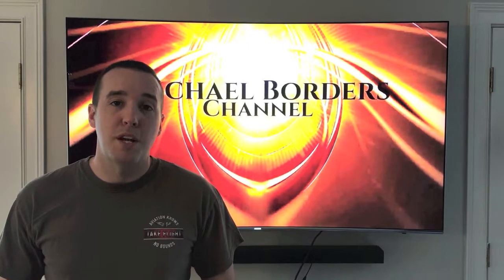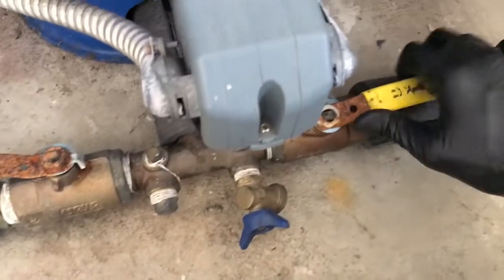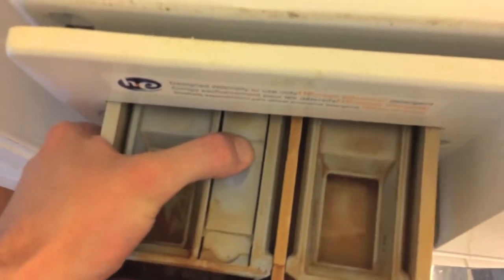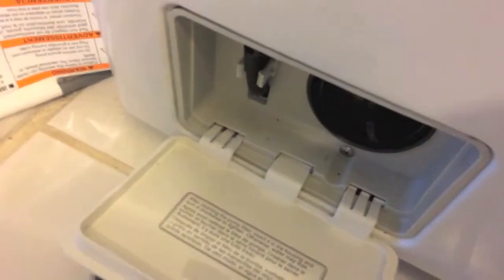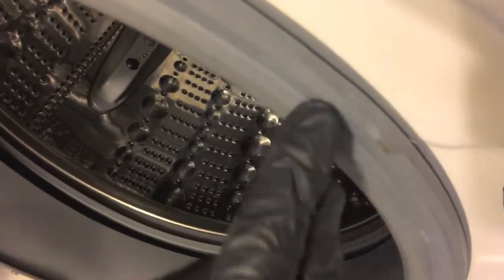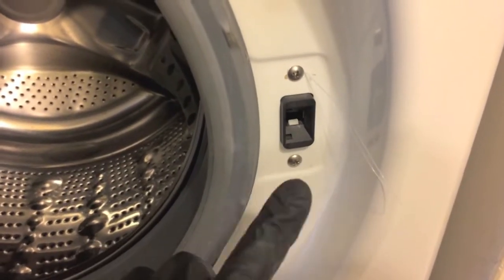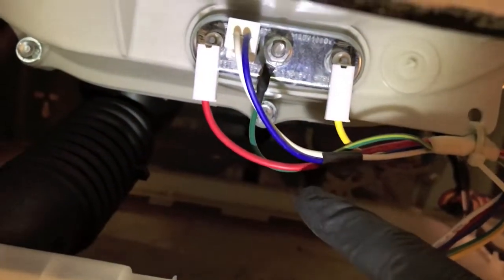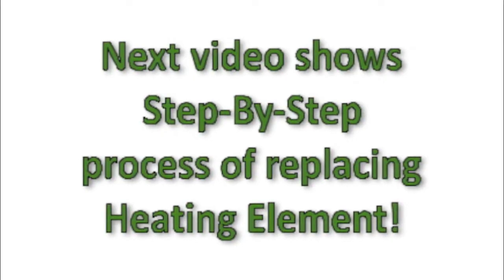tE error code - Inspecting LG washing machine Heating Element!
Lets get this figured out!  "tE" error code indicates an electrical or mechanical issue with your Heating Element.